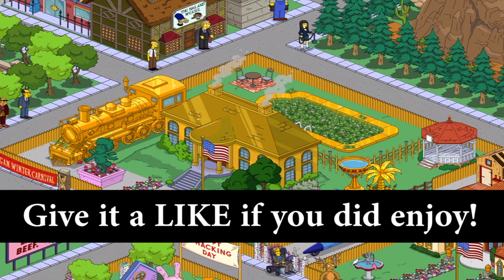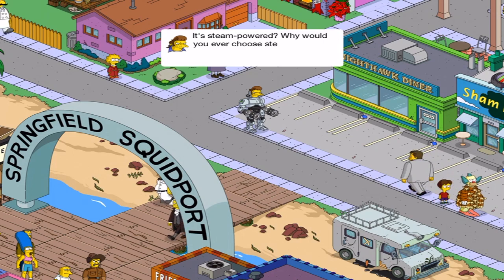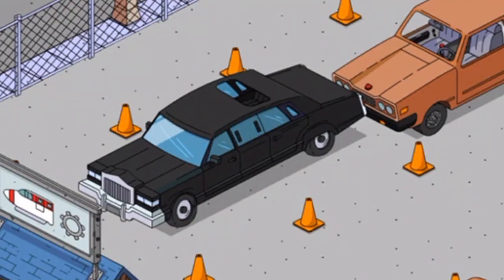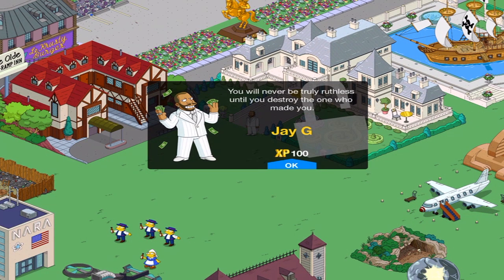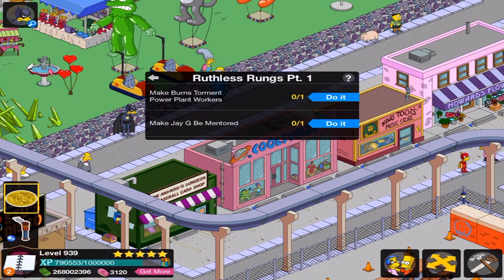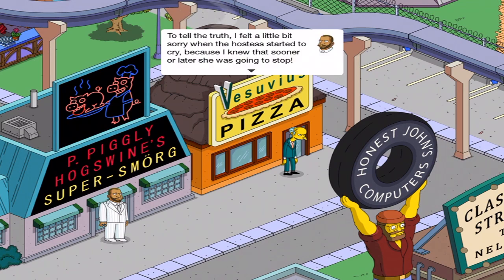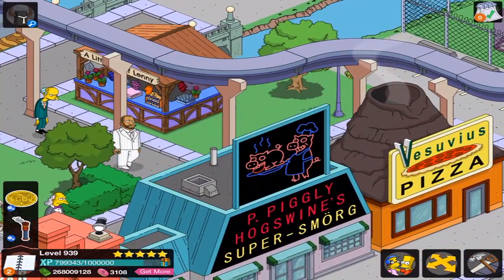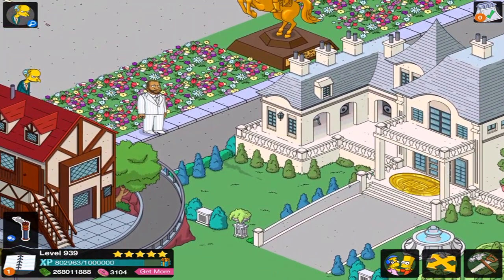The Simpsons: Tapped Out - Jay G - Premium Character Walkthroughs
Next up is Jay G for 30 donuts. This is a series in which I buy a premium character and do their questline in The Simpsons: tapped Out!